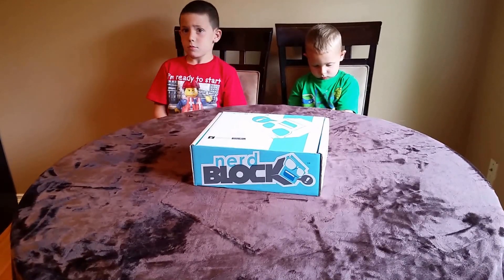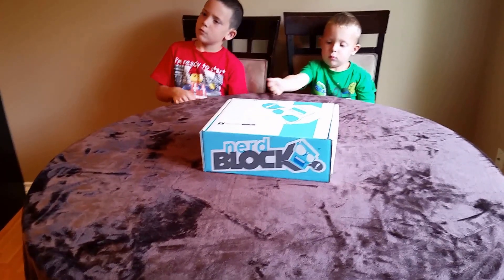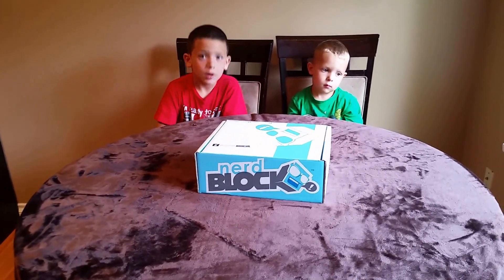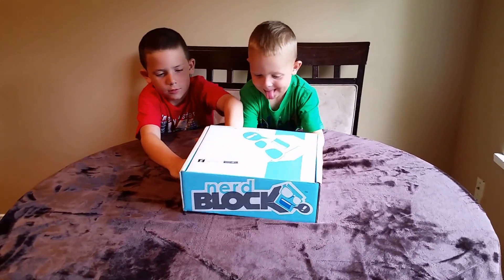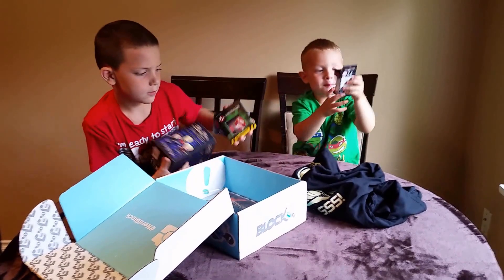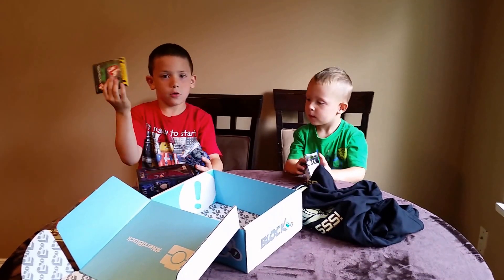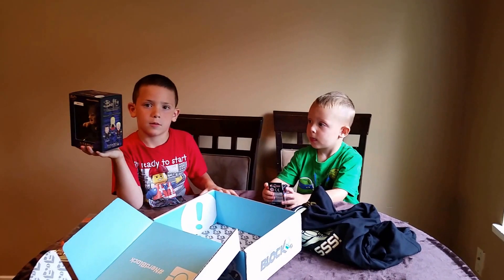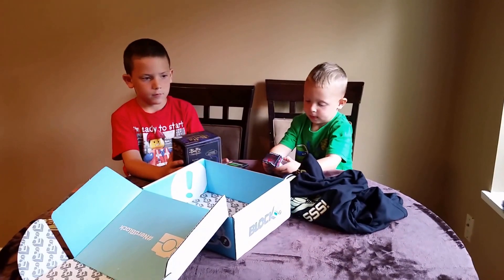Nerd Block July 2015 - Humanity's Last Hope Review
Our unboxing of the July 2015 Nerd Block Classic Subscription Box. Theme of Humanity's Last Hope, featuring Buffy the Vampire Slayer, Ghostbusters & Mad Max!